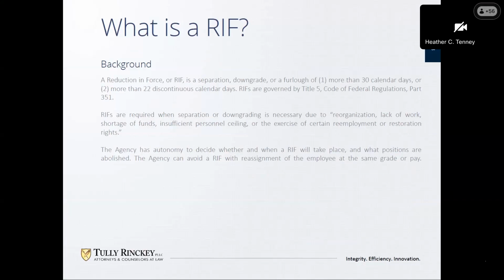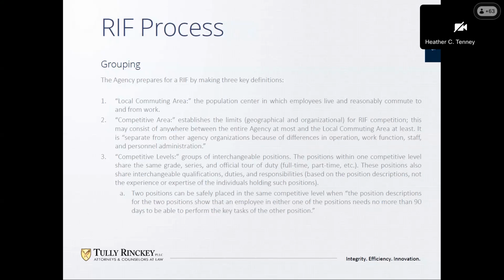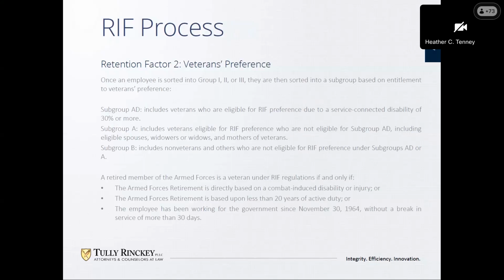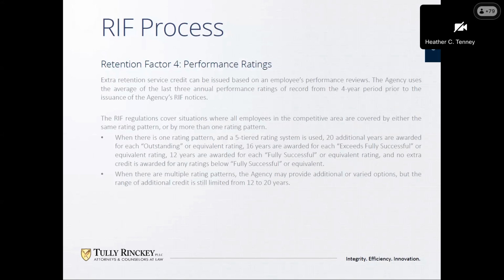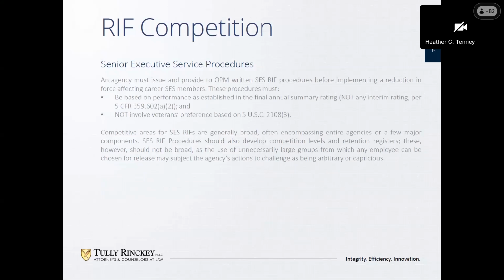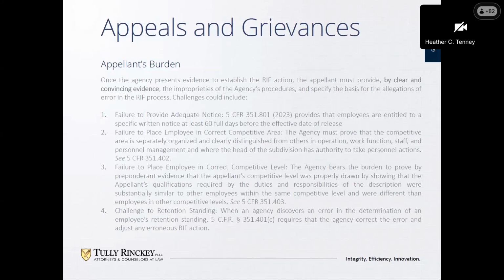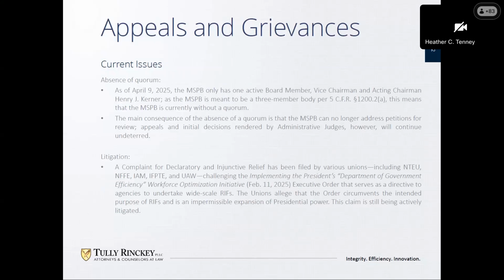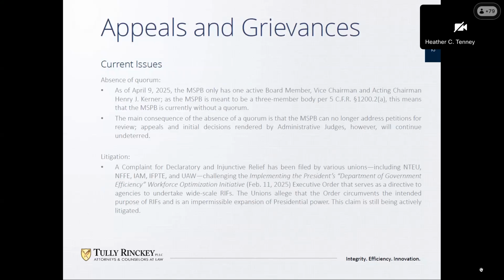Understanding Reductions In Force: What You Need To Know - Tully Rinckey PLLC Webinar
Are you facing Reductions in Force and unsure of your rights or next steps? In this webinar, Heather Tenney, Esq., from Tully Rinckey PLLC will guide you through the legal complexities of Reductions in Force. This webinar provides practical insights and actionable tips for individuals dealing with Reductions in Force.

In the federal government, Reductions in Force cases are often decided based on a variety of factors, like legal factors that determine employee retention and specifics regarding the different procedures/processes for Senior Executive Service (SES) members who are top-level federal executives positioned just below Presidential appointees.  Courts consider various factors when determining the outcome of cases like yours. Join us as we explore the key elements that can influence your case and how to best prepare to protect your rights.

Key Topics Discussed in This Webinar:

· What is Reduction in Force (also known as RIF)

· An overview of the Senior Executive Service (SES) as it relates to RIF procedures

· An explanation on affirmative defenses within RIF

· How to properly protect yourself

If you're a federal employee in the United States, and you're dealing with Reductions in Force, this webinar will provide the professional legal knowledge you need.

For more information about our Federal Employment practice area at Tully Rinckey PLLC,